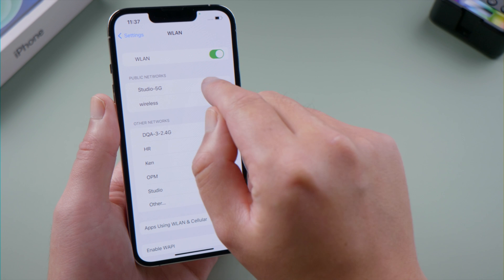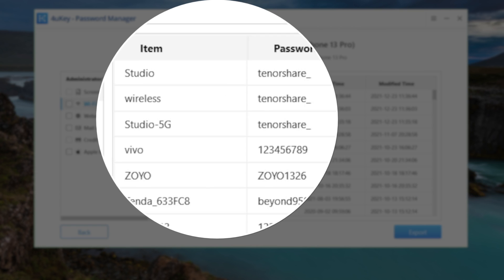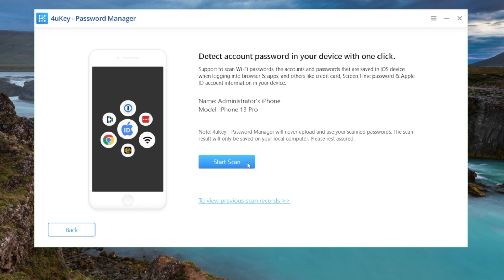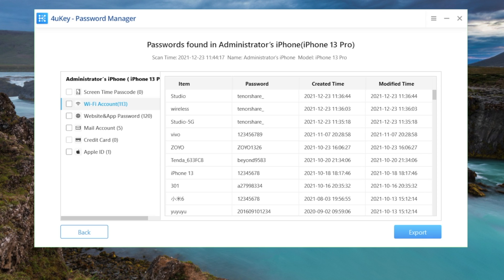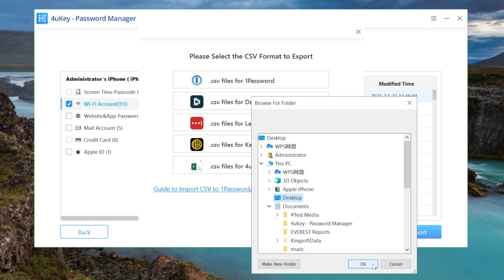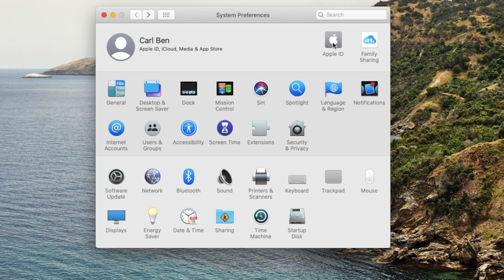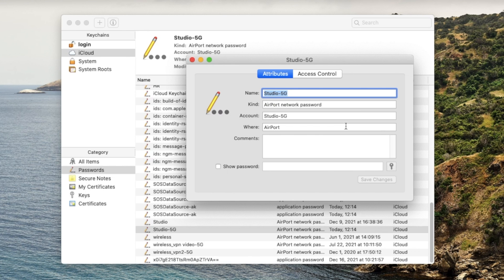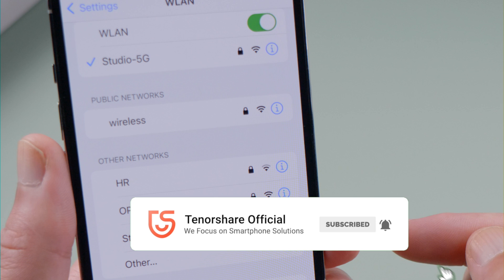How to View WiFi Password on iPhone/iPad (2 Ways)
This videos show you how to view saved Wi-Fi password on iPhone or iPad with 2 simple methods.

Chapters:
0:00 Intro & Preview
0:31 4uKey Password Manager
1:39 iCloud Keychain